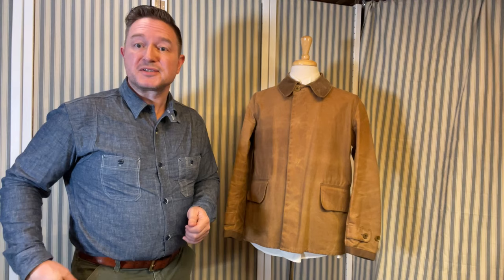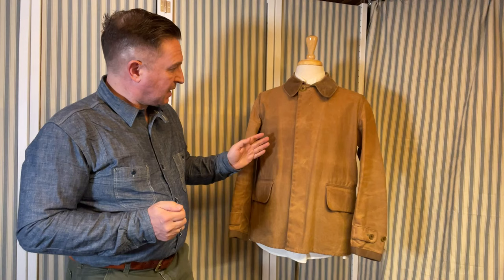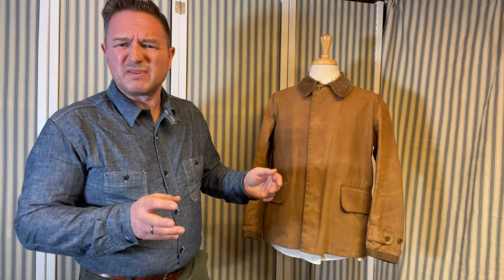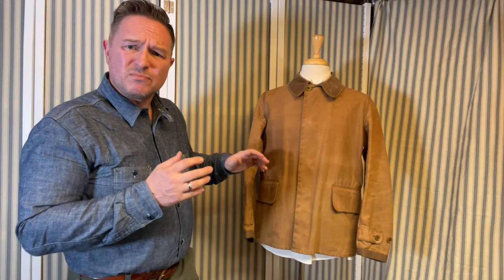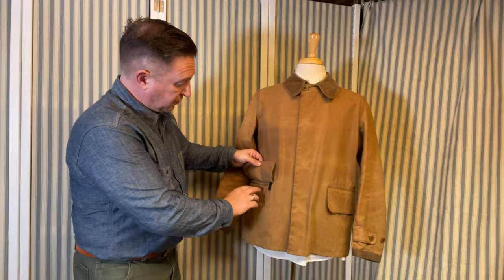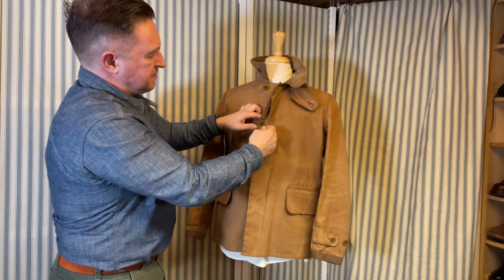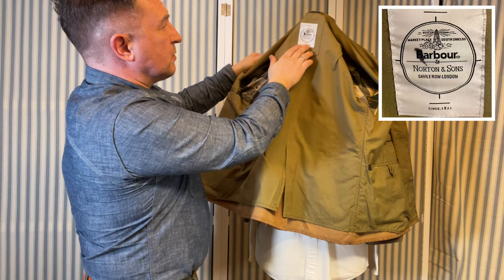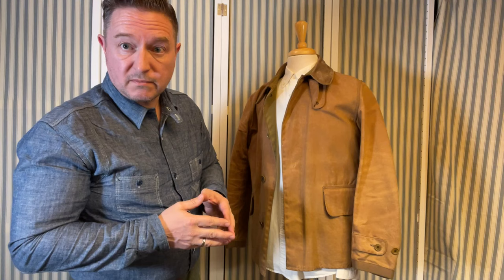Garmology: The rare Barbour X Norton & Sons Barra jacket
Back in 2013, Barbour did a design collaboration with the Savile Row tailor Norton & Sons owned by Patrick Grant. The collaboration consisted of a limited range of jackets and knitwear, all in a very rugged and purposeful style. This Barra jacket I look at today was one of the jackets and I walk through the details of this very unusual Barbour.

Garmology podcast for more chats about clothes, and stuff. Available on all usual podcast apps and on the blog at WellDressedDad.com